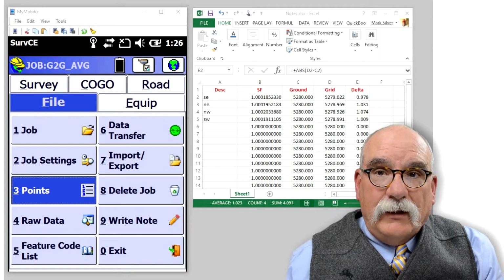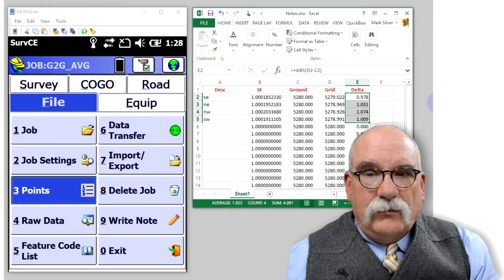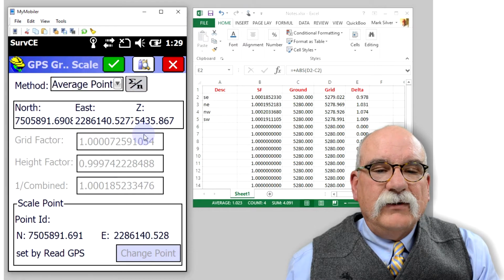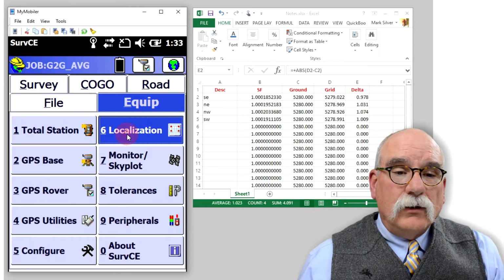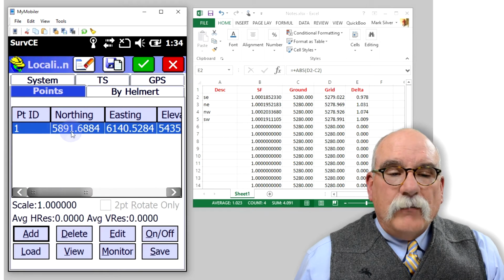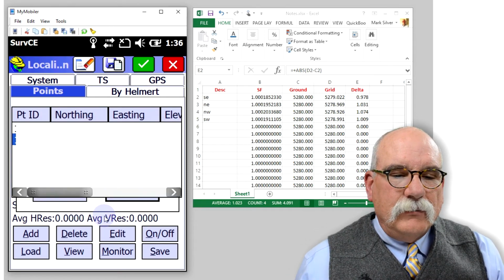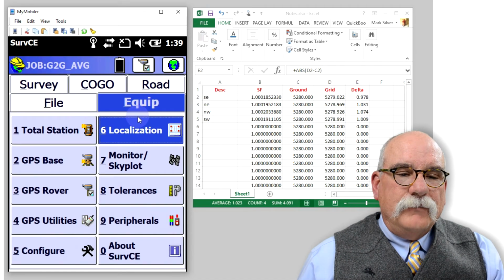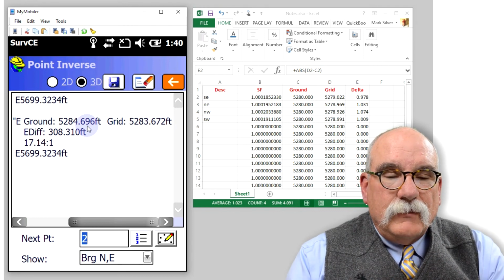SurvCE Computing an Average Scale Factor for a Large Project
If a project covers a very large area there may be significant differences in combined scaled factor over the project. SurvCE has a simple tool to average two or more points and compute a CSF that better represents Grid to Ground Scale Factors.